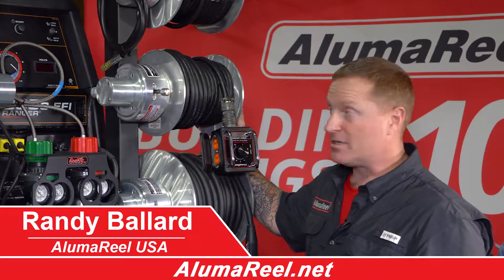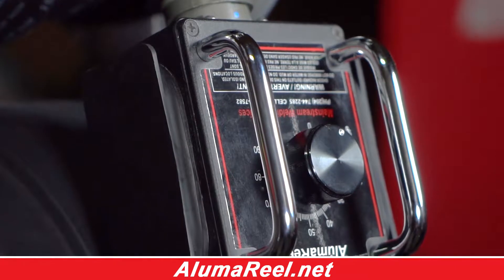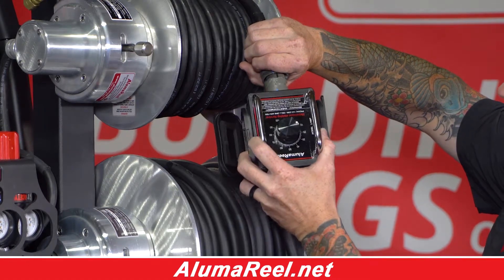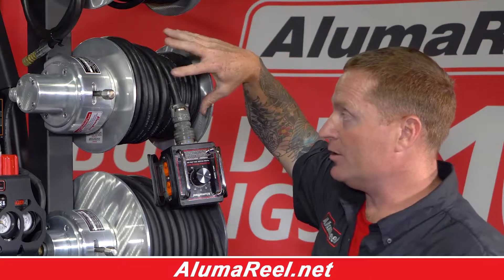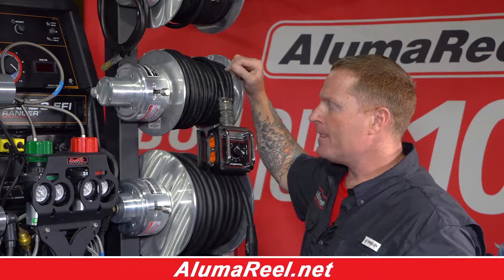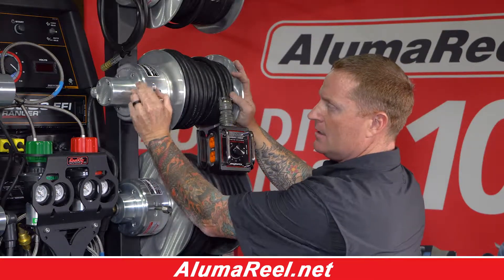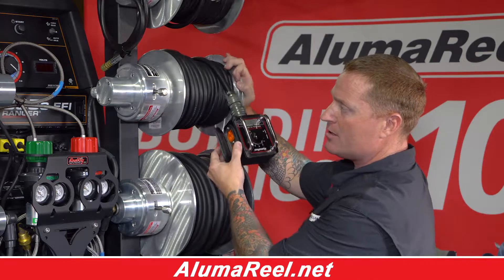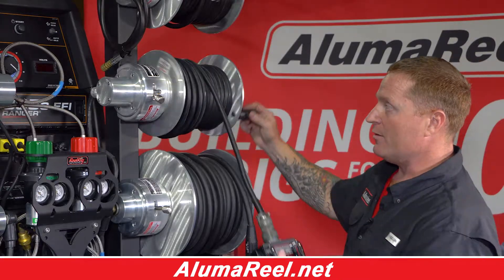Remote control reel for welding machine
Single & dual entry available
For electrical cord use or remote control
14 gauge internal wiring
Continuous electric connections in both winding and unwinding
Less than 1 milliohm resistance
Maintenance free slip rings
Contacts designed for zero wear
Easy wire hook up, no disassembling required
Hold 100 to 125 feet wire depending on cable size
Up to 30 amp load capacity